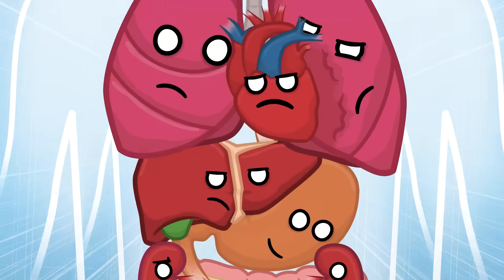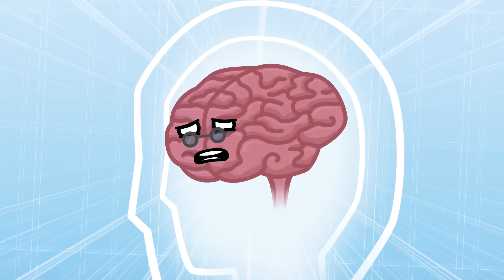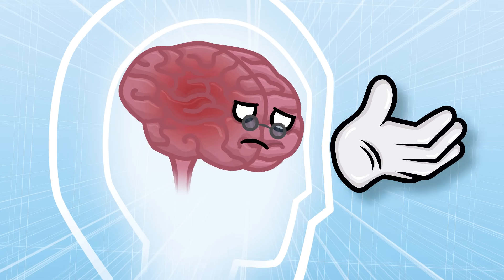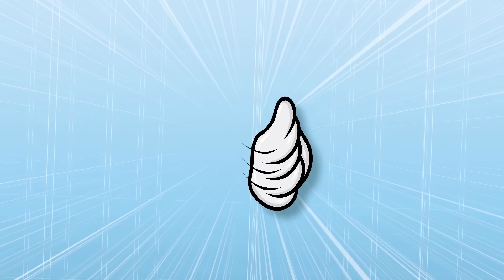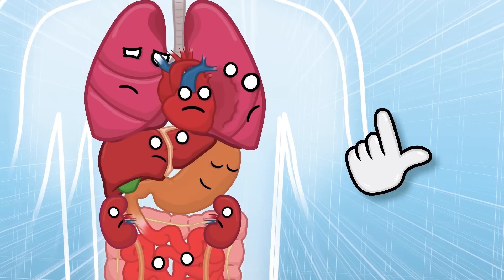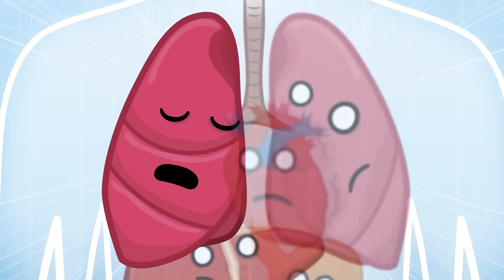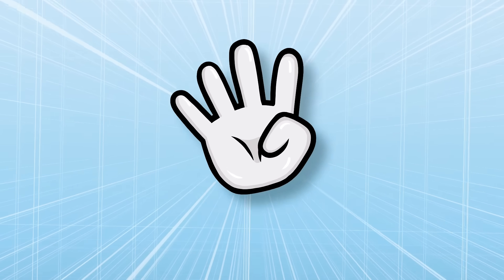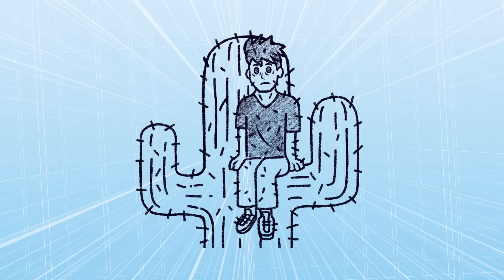How do you feel pain?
What happens inside our bodies when we feel pain?